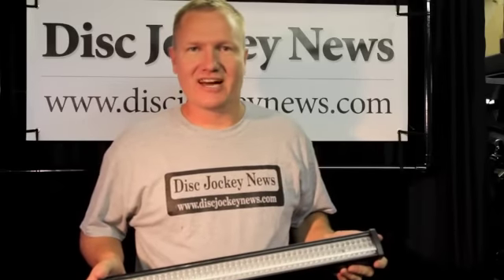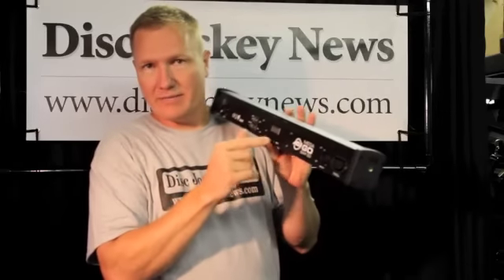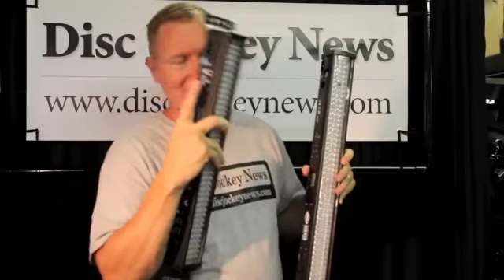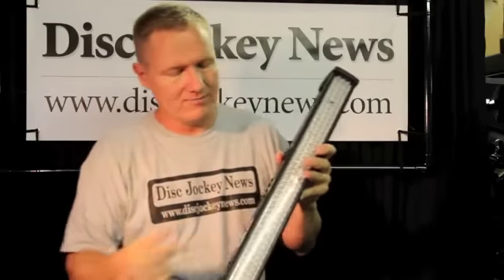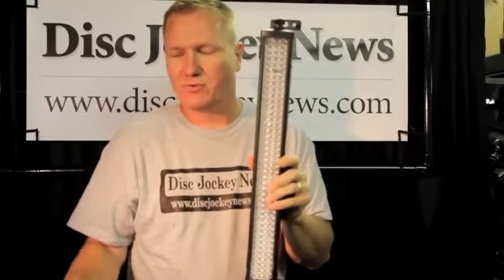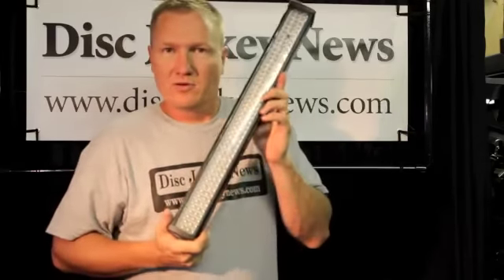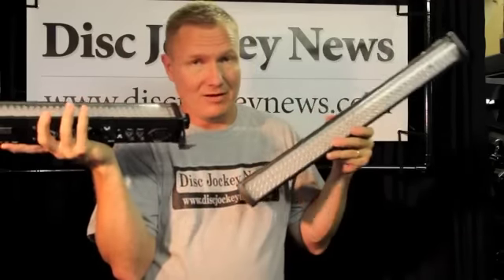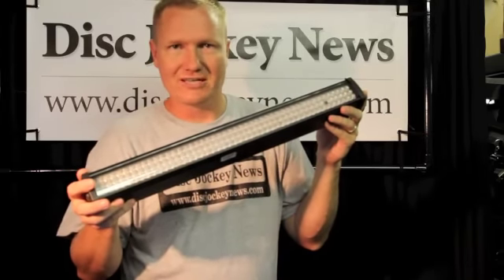American DJ MegaGo Bar 50 Review: by John Young of the Disc Jockey News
Product: Mega Go Bar 50
The ADJ Mega Go Bar 50 is a rechargeable lithium battery powered compact 24-inch (0.7-meter) LED lighting Bar that offers the creativity of RGB color mixing for stage or wall washing, plus the freedom to set up your fixture where ever you wish without the restrictions of power. The built-in battery will keep a charge for up to 8 hours (full on) from a full, single charge.

This fixture uses LEDs rated at 50,000 hours with a maximum power draw of 28W. DMX addressing may also be changed by the unit's 4-button LED display, or controlled by a DMX Controller or the ADJ LED RC infrared wireless remote control (both sold separately). There is no duty cycle on the Mega Go Bar 50, plus users can "daisy-chain" the power from one unit to the next with the built-in IEC power Ins/Outs.

Specifications:
• Rechargeable Lithium battery powered, 2 foot / 0.7 meter ultra bright, indoor LED Linear Fixture with 140, 10mm LEDs (27 Red, 60 Green, & 53 Blue LEDs)
• 7 DMX Channels: 1, 2, 3, 4, 5, 6 & 7 channels
• 5 operational modes: Auto (Program Run) Mode; Sound Active Mode; RGB Manual Control Mode, Static Color Mode, and DMX-512 Mode
• Great as an architectural wall wash or for performance stages washing
• Smooth RGB color mixing with rich palettes of color created by mixing the Red, Green and Blue LEDs (fast or slow color change operation)
• Rechargeable Lithium battery built-in to fixture
• Flicker Free
• 32 built-in Color Macros
• LED pulse & strobe effect
• DMX-512 Protocol
• Electronic Dimming: 0 - 100%
• Beam angle: 40-degree
• Linkable via 3-pin XLR cable
• 4-button LED display on rear panel
• IEC AC Power In/Out on rear to daisy chain power
• (Up to 25 Mega Go Bar 50's)
• Includes ADJ LED RC Infrared Remote
• Control (Remote Included)
• Includes mounting brackets
• Long life LEDs (Rated at 50,000 hrs.)
• Low power consumption
• Very low heat output
• Run all night -- No duty cycle
• Rechargeable Lithium battery life: 8 hours full on (with a full charge); 6.5 hours charge time
• Battery level indicator on DMX menu
• Power Draw: 28W max
• Multi-voltage Operation: AC 100V/60Hz - 240V/50Hz
• Dimensions (LxWxH): 24.75" x 2.75" x 3.5" / 625x65x88mm
• Weight: 5 lbs. / 2.2 kg.